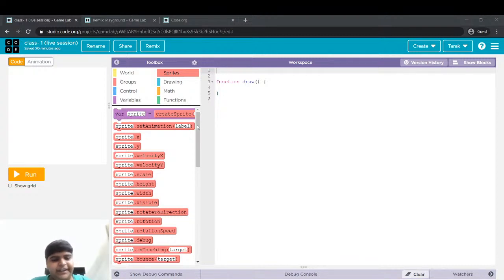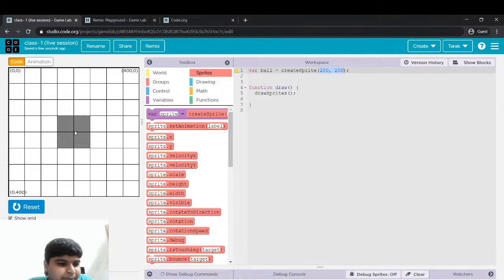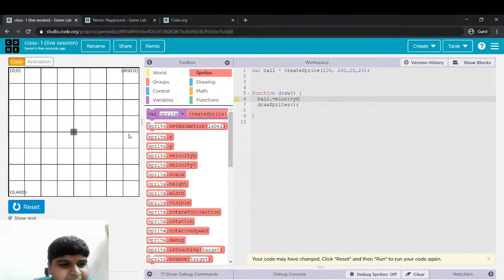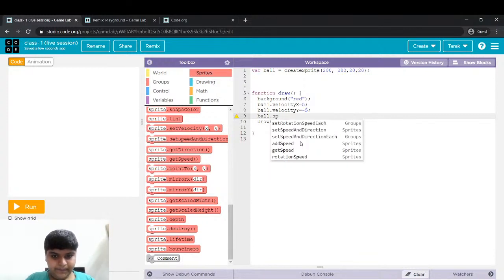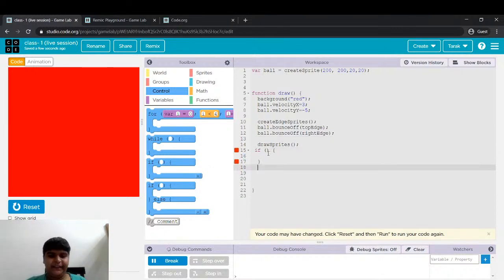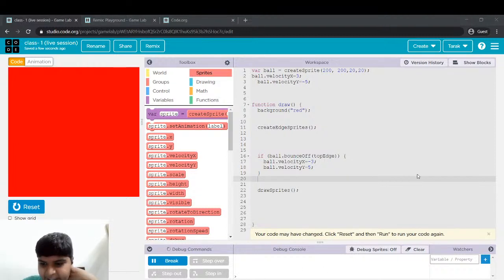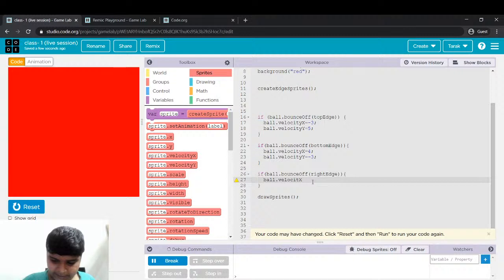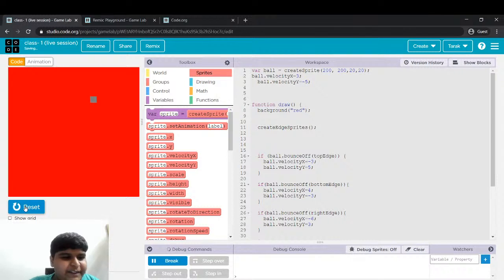Copy of Coding class - 1 (Variables and Functions)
This is the first coding class. You will be learning basic concepts of coding today.
use this link👆👆 to implement today's code.

I am Tarak Siddhardh. I am a certified game developer. I am teaching online coding classes for free on youtube which many people are doing by charging fees.

Thanku for reading😁😁😄😀